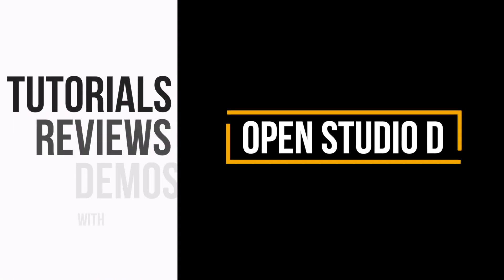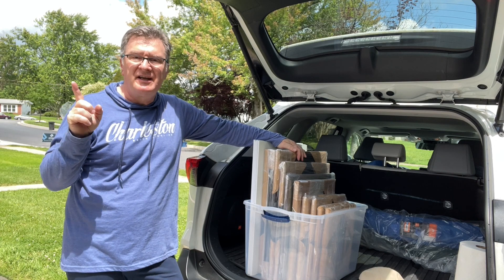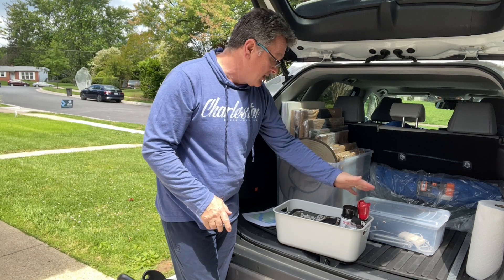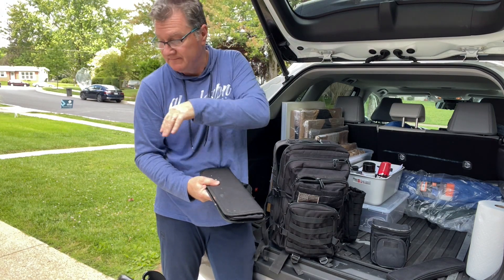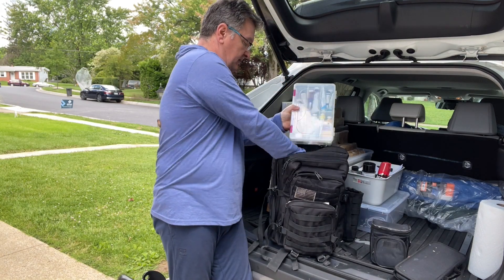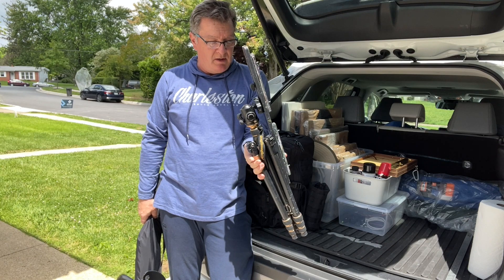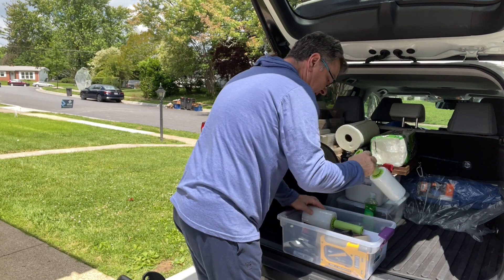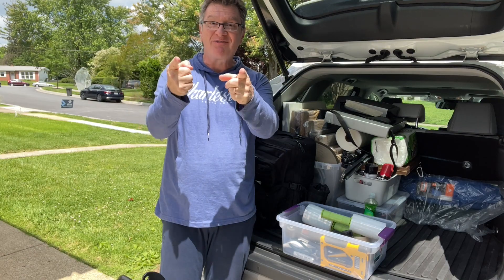Gloucester Plein Air Competition. Packing, travel, and scouting. Learn oil painting.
Gloucester Plein Air Competition 2021. Packing, travel, and scouting. Learn oil painting.

Content:
00:00 Intro
00:35 Packing
09:24 Traveling
09:56 Scouting
15:10 Location #1
19:04 Location #2
33:46 Location #